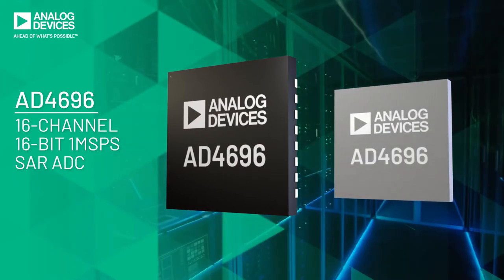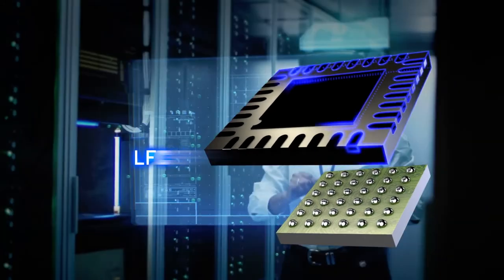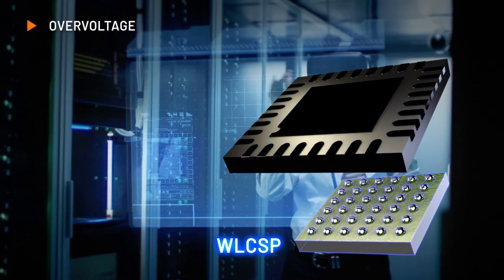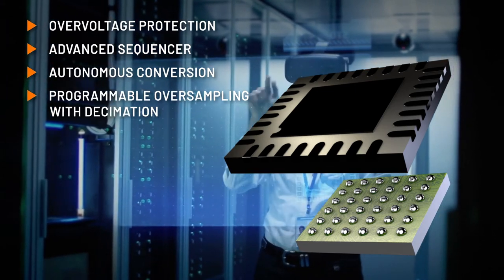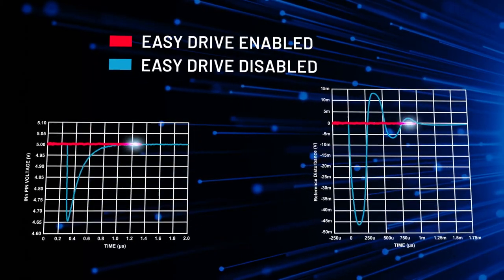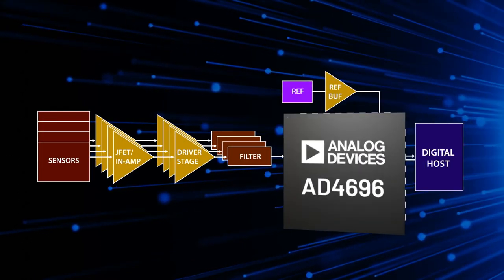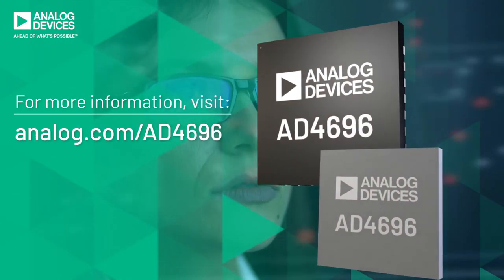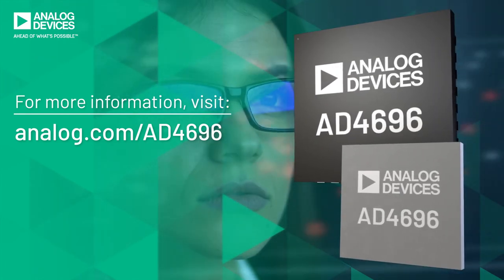Analog Devices AD4696 SAR ADC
In this video, discover the industry’s first 16-channel, 16-bit SAR ADC - the AD4696 from Analog Devices.